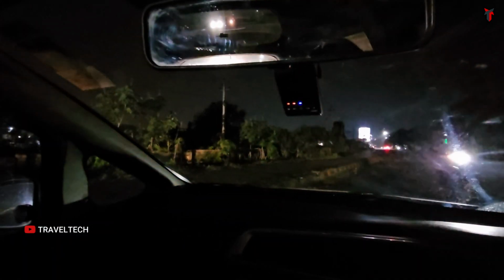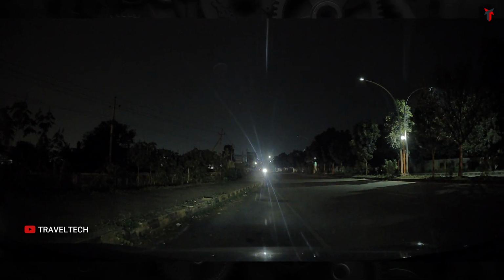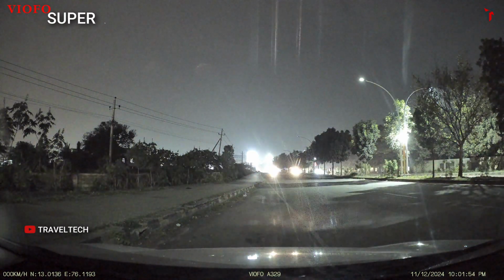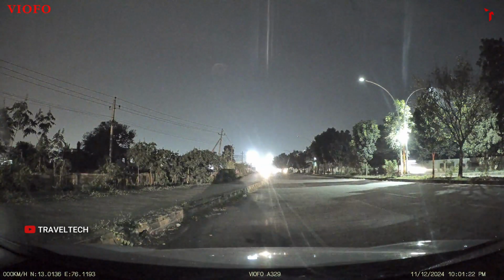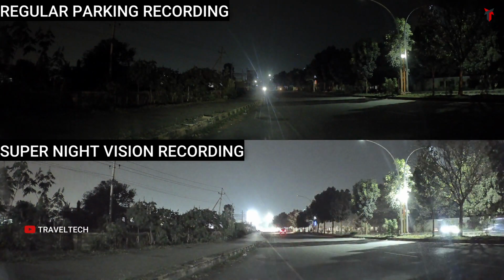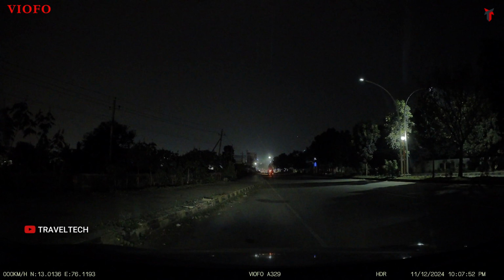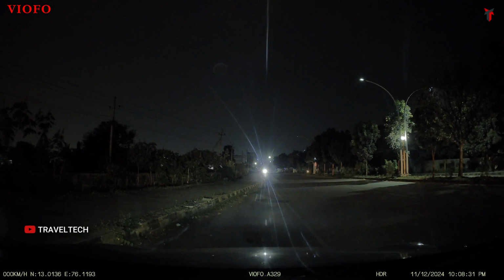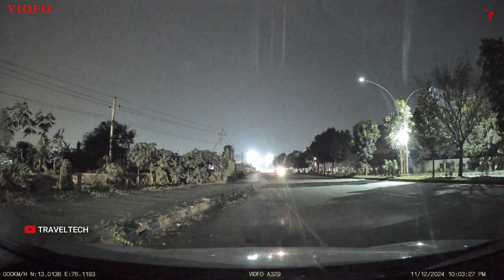This Parking Mode Feature is What You Need! Goodbye to Dark Dashcam Videos! VIOFO A329 | Gizmobeep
The super night vision 1fps timelapse mode on the VIOFO A329 is a practical and useful feature, which hasn't been seen in any other dashcamera.

PURCHASE LINKS:
VIOFO A329 FRONT ONLY:

VIOFO also offers bundled memory card package. Check the above links for details.

Compatible Memory Card:

SanDisk Max Endurance 256GB:

COMPATIBLE PORTABLE SSD:

1. Samsung T7 Shield 1TB:

2. Samsung T7 Shield 2TB:

3. SanDisk Extreme Portable 1TB:

4. SanDisk Extreme Portable 2TB:

5. Western Digital My Passport 1TB:

ACCESSORIES:

Micro HDMI to HDMI cable: